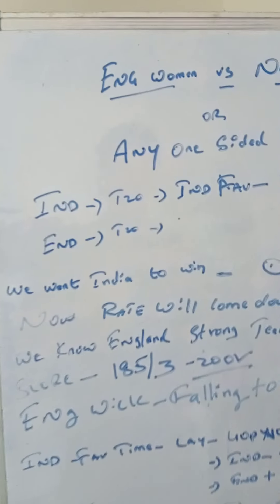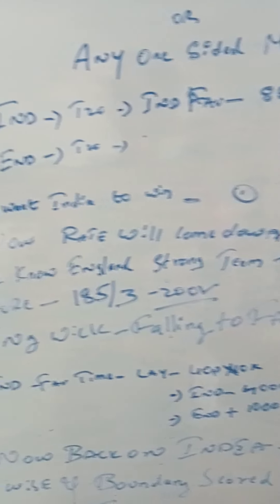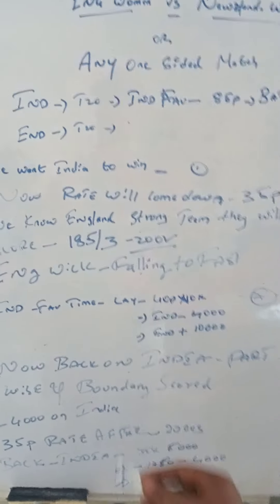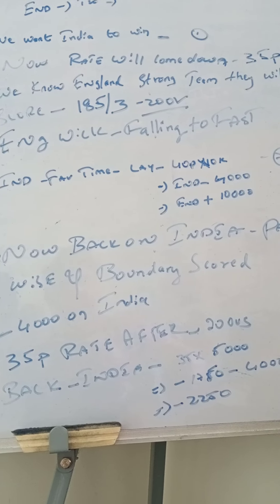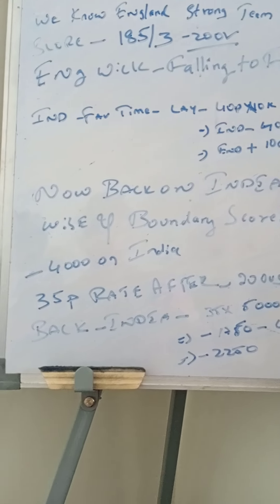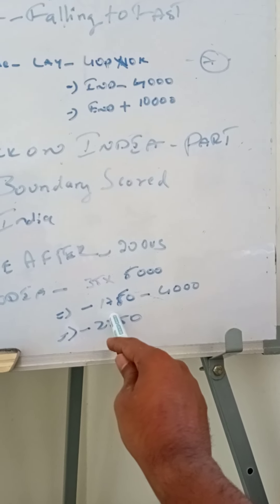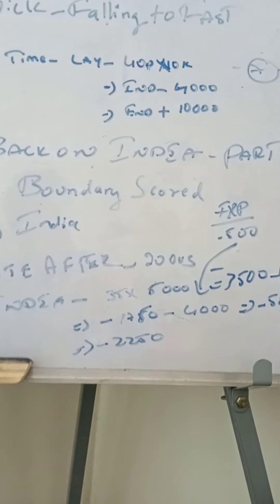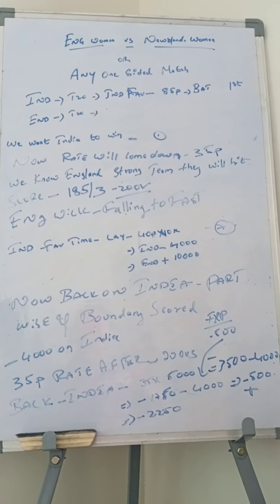How to loss cut in exchange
Join in my Telegram Channel for more details